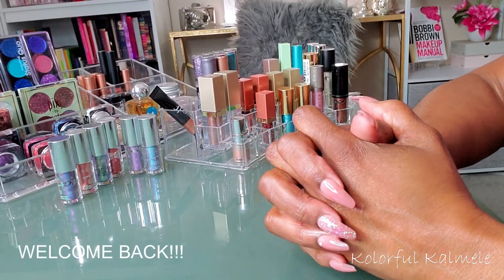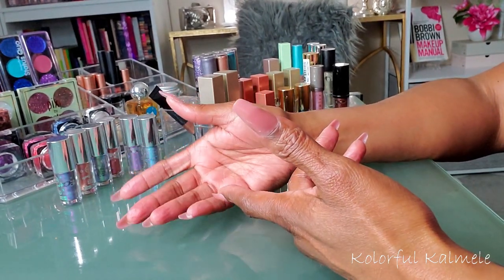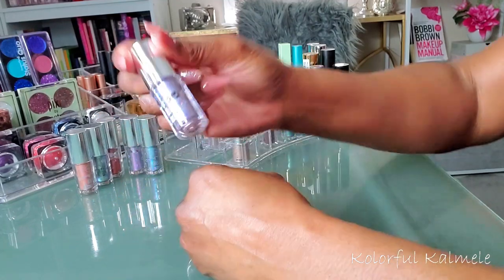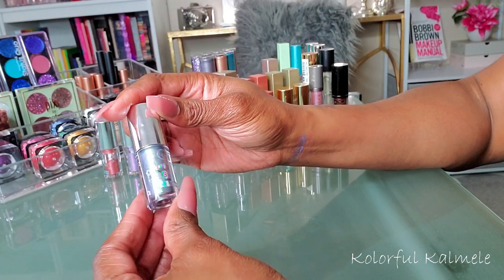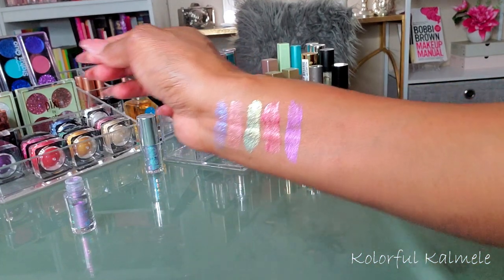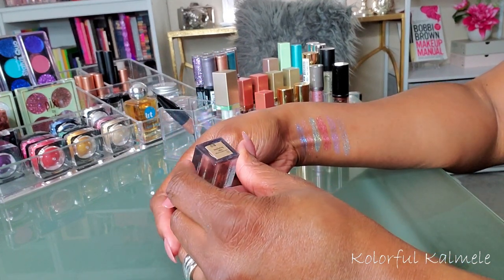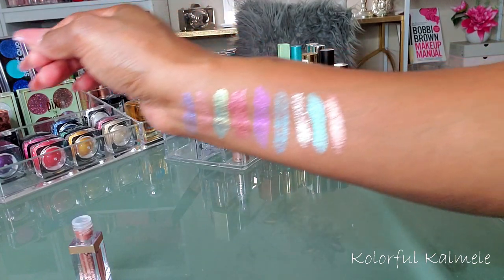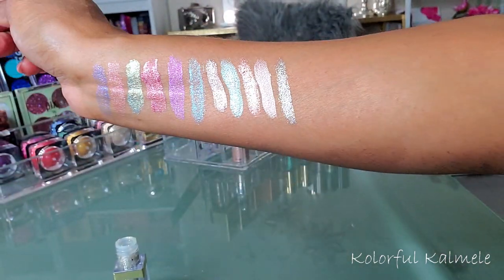My Cream & Liquid Shadow Collection!! Swatches Included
Hi Guys!!

Thank you for stopping by to check out my video swatching all of my cream & liquid shadows.

Mail:
Kolorful Kalmele
5198 Arlington Ave #363